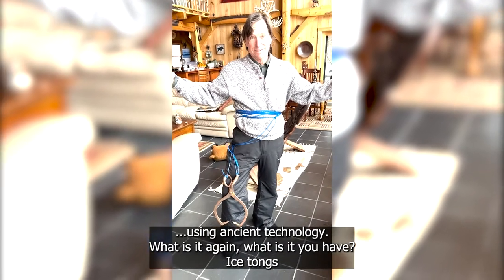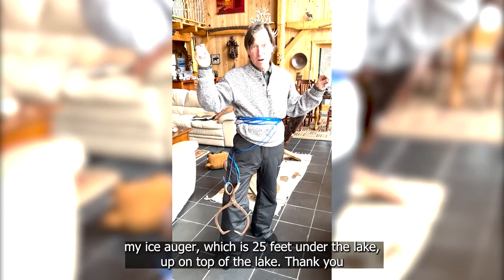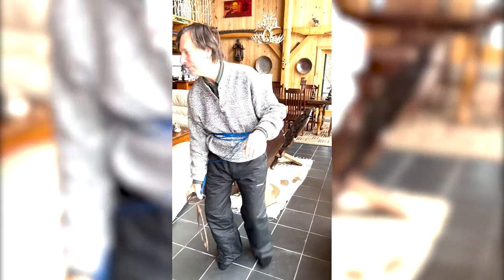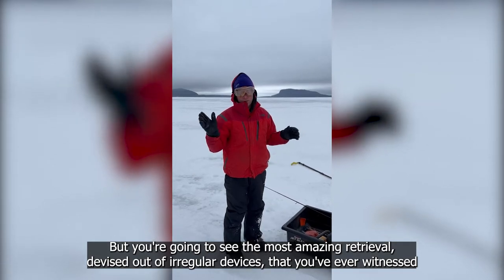Ice Fishing with a Chainsaw and Ice Tongs - A Moosehead Lake Miracle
This is a story of a man with an ice auger stuck 25ft below 24inches of ice, and his plan to use a chainsaw and a vintage pair of ice tongs to retrieve it.